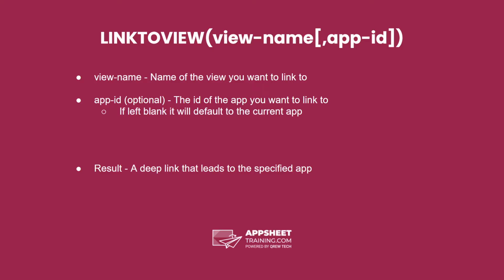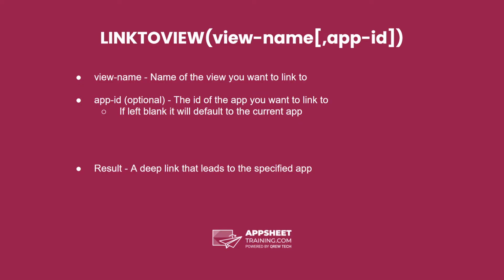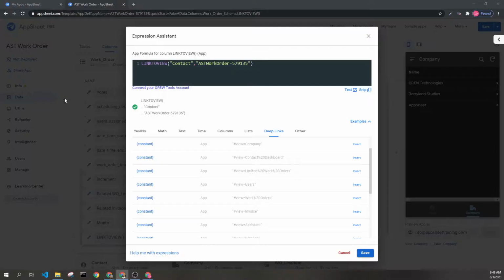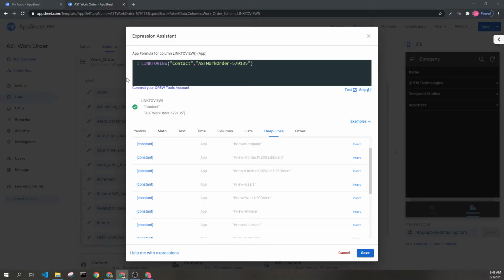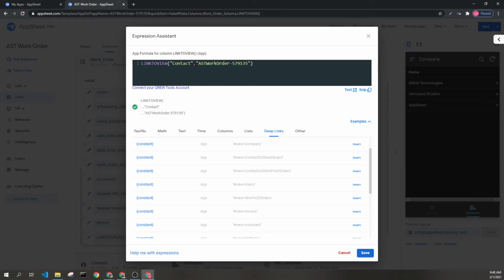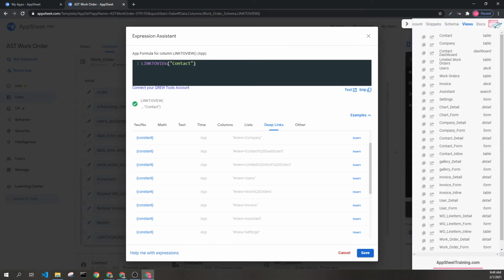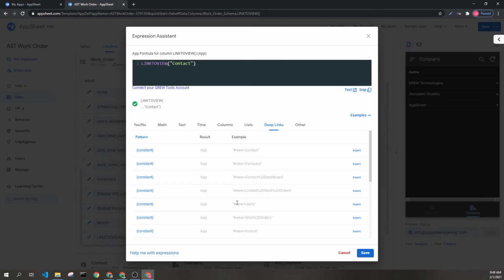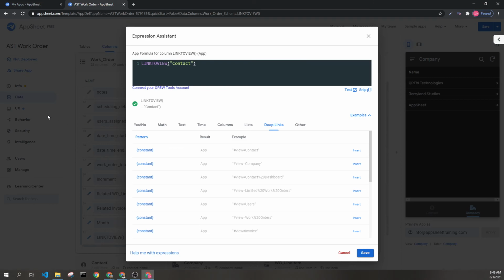AppSheet LINKTOVIEW() Expression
AppSheet Training Documentation for LINKTOVIEW(view-name,[app-id])
Category: Deep Links
Result: App